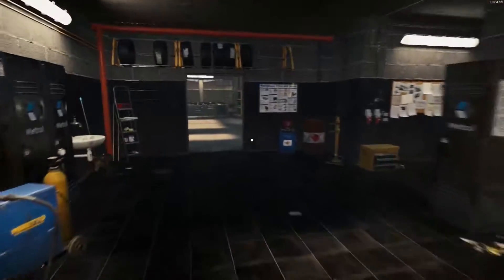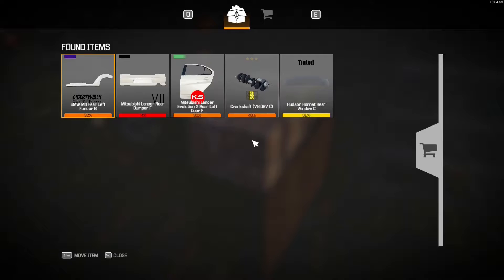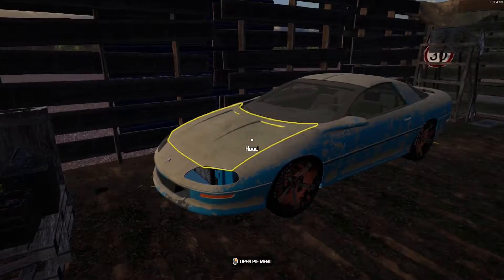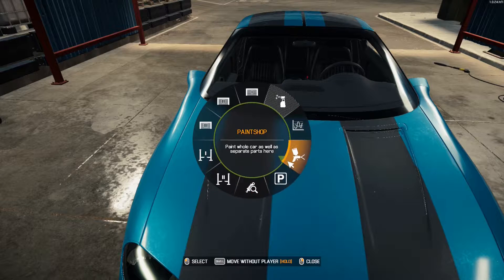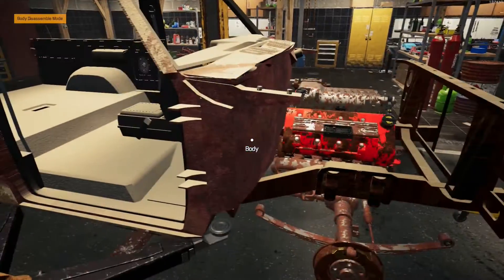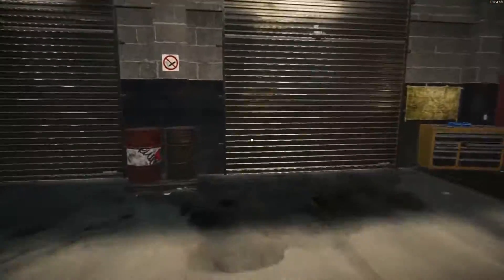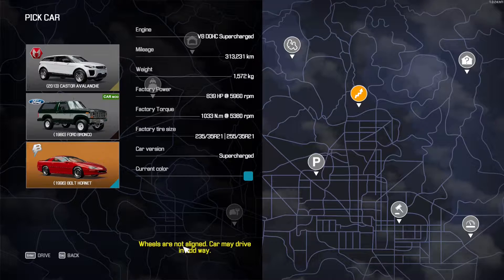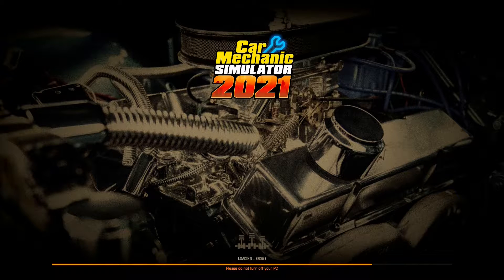Restoring a Catfish Camaro from a BARN! (Car Mechanic Simulator 2021)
Today we restored an old Camaro from a barn. I might make more videos on this game so enjoy!